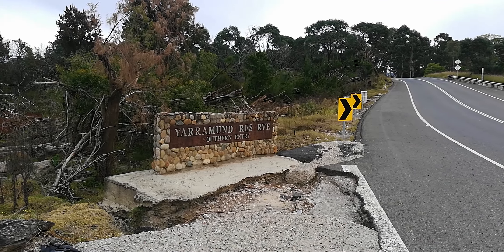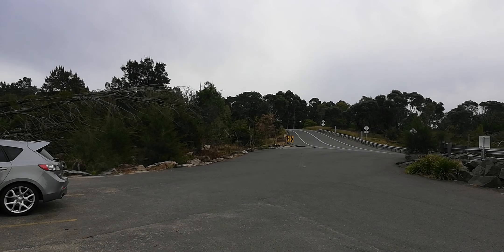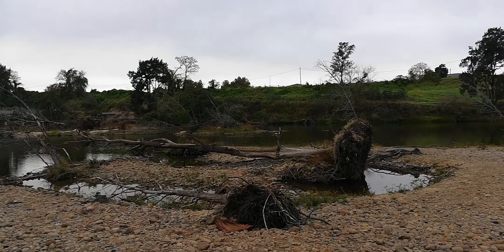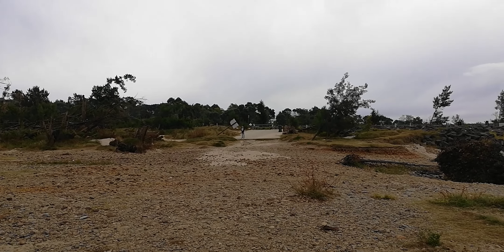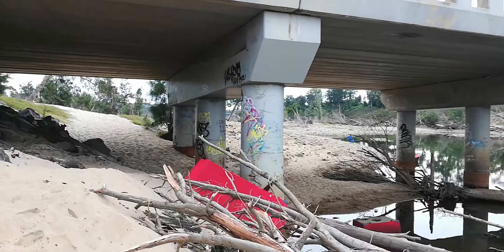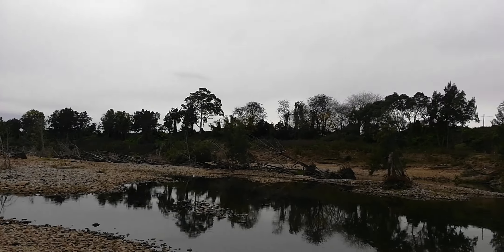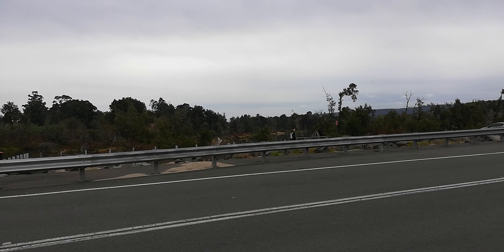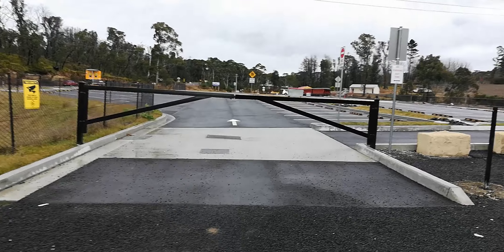421-Yarramundi Reserve & Zig Zag Railway Clarence Lithgow Central Tablelands 23'..